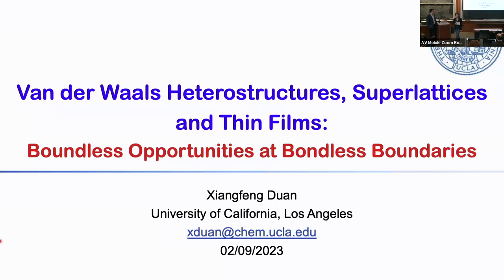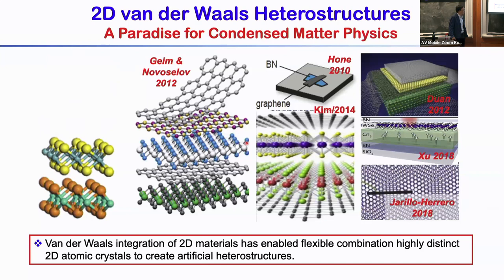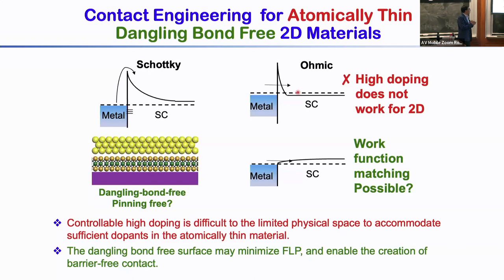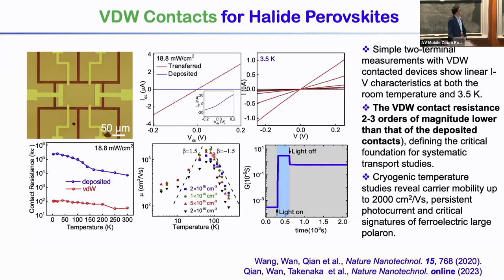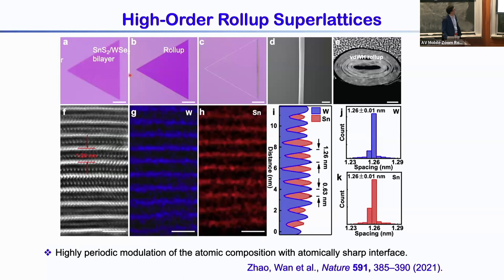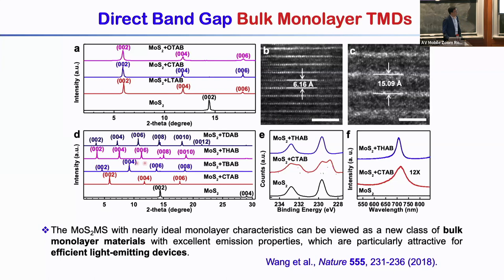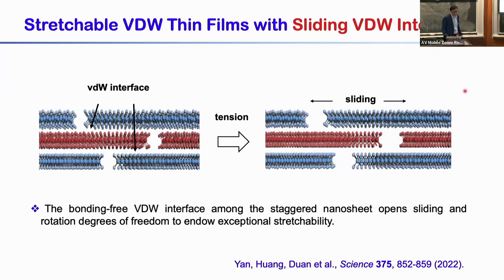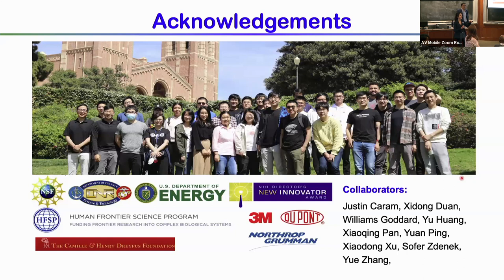MIT.nano Seminar Series: Xiangfeng Duan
Xiangfeng Duan, Professor in the Chemistry & Biochemistry Department at University of California, Los Angeles delivered the February 2023 MIT.nano Seminar on "Van der Waals heterostructures, superlattices and thin films: Boundless opportunities at bondless boundaries."

ABSTRACT
The advent of two-dimensional atomic crystals (2DACs) and bonding-free van der Waals (vdW) heterostructures has inspired a new thinking on heterostructure construction beyond the limits of traditional epitaxial heterostructures. In this lecture, Duan will discuss the broad opportunities in exploring vdW interactions for heterogeneous integration of versatile heterostructures and superlattices with designable electronic interfaces.

Duan will start with a brief introduction on using this approach for damage-free dielectric integration to enable high-speed transistors from atomically thin graphene and 2D semiconductors. He will then highlight recent advancements in exploiting this approach for creating pinning-free metal/semiconductor junctions approaching the Schottky-Mott limit, and forming high-performance contacts on delicate semiconductors.

Beyond simple vdW heterostructures, Duan will discuss a broad family of vdW superlattices consisting of alternating 2D atomic layers and/or self-assembled molecular layers, with tailored structural symmetry, electronic band modulation, and interlayer coupling as an artificial material platform for exploring emergent electronic, photonic, and exotic quantum phenomena. He will introduce a unique design of vdW thin films that feature staggered nanosheets with broad-area, pinning-free vdW interfaces to endow excellent electronic performance and extraordinary mechanical stretchability for adaptable electronic membranes.

Duan will conclude with a brief perspective on exploring such artificial vdW materials to unlock new physical limits and enable new device concepts beyond the reach of the existing materials.

BIOGRAPHY
Dr. Duan received his B.S. from the University of Science and Technology of China (USTC) in 1997, and his Ph.D. from Harvard University in 2002. From 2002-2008, he was a founding scientist responsible for advanced technology development at Nanosys Inc., a nanotechnology startup based partly on his doctoral research.

Dr. Duan joined UCLA as the Howard Reiss Career Development Chair in 2008, and was promoted to Associate Professor in 2012 and Full Professor in 2013. His research interests include nanoscale materials, devices, and their applications in future electronic and energy technologies. He has published over 300 papers with nearly 90,000 citations, and holds more than 50 issued U.S. patents.

Dr. Duan has received many awards for his pioneering research in nanoscale science and technology including MIT Technology Review Top-100 Innovator Award, NIH Director’s New Innovator Award, NSF Career Award, Alpha Chi Sigma Glen T. Seaborg Award, Herbert Newby McCoy Research Award, US Presidential Early Career Award for Scientists and Engineers (PECASE), ONR Young Investigator Award, DOE Early Career Scientist Award, Human Frontier Science Program Young Investigator Award, Dupont Young Professor, Journal of Materials Chemistry Lectureship, International Union of Materials Research Society and Singapore Materials Research Society Young Researcher Award, the Beilby Medal and Prize, the Nano Korea Award, International Society of Electrochemistry Zhao-Wu Tian Prize for Energy Electrochemistry, Science China Materials Innovation Award, AIP Horizons Lectureship, NanoMaterials Science Young Scientist Award, Materials Research Society Middle Career Researcher Award, International Union of Materials Research Society Frontier Materials Young Scientists Award, IEEE Nanotechnology Council Distinguished Lectureship, and most recently the IEEE Pioneer Award in Nanotechnology. He is currently an elected Fellow of Royal Society of Chemistry and a Fellow of American Association for the Advancement of Science.